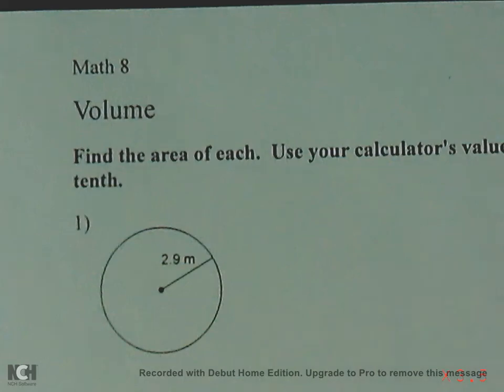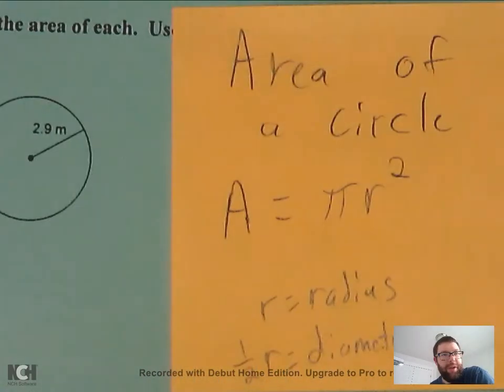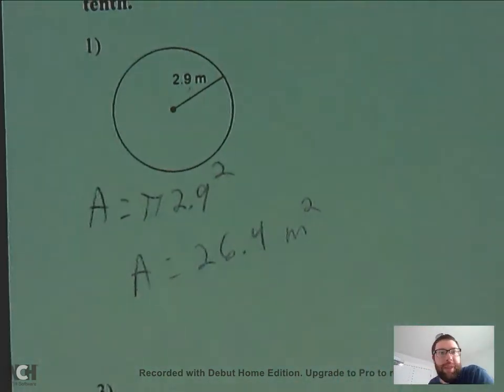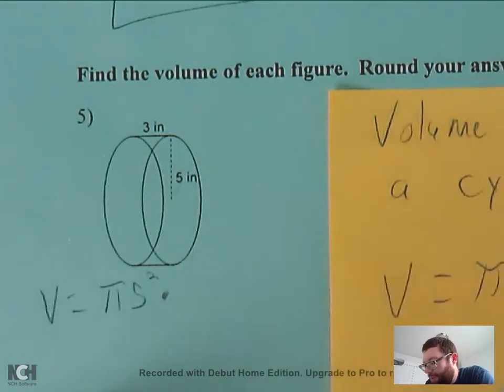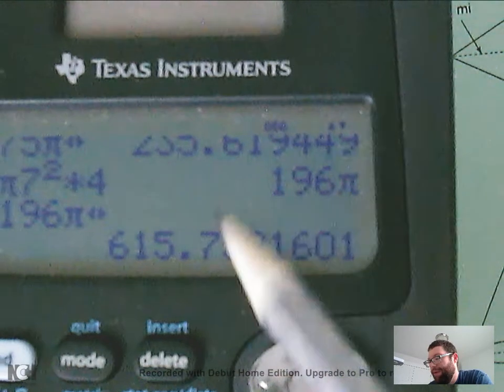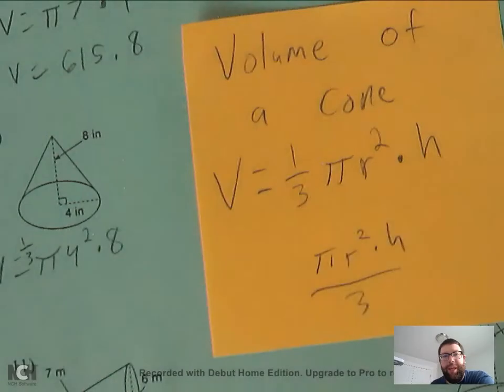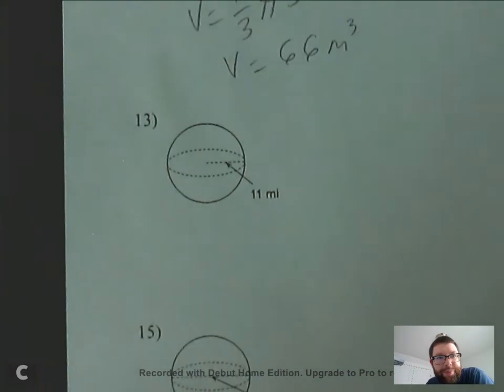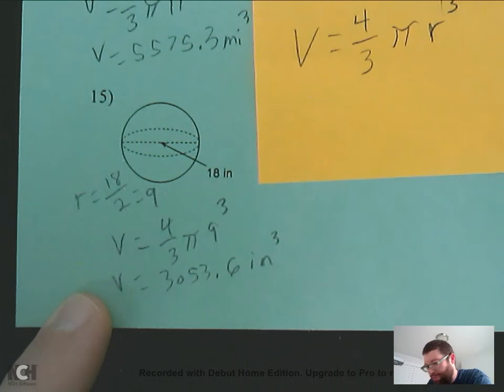Volume of Cylinders, Cones, and Spheres